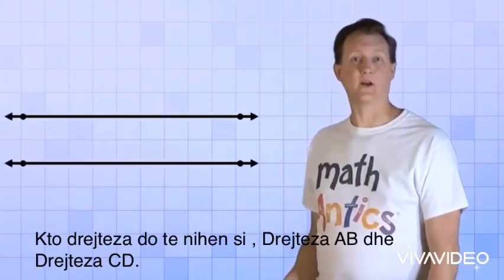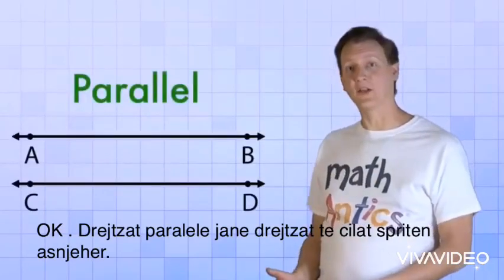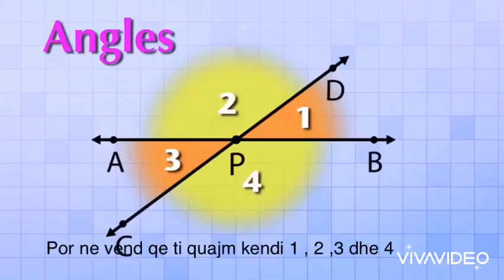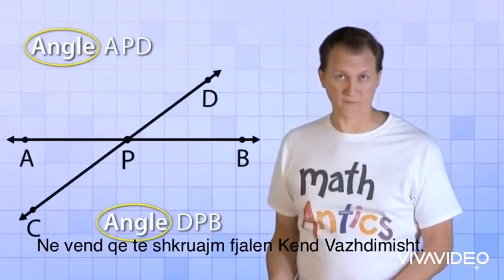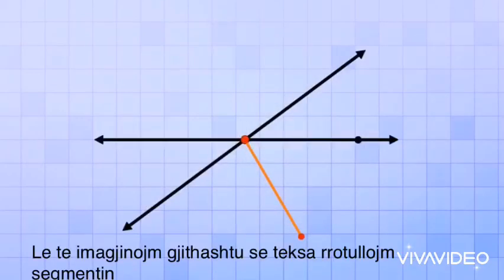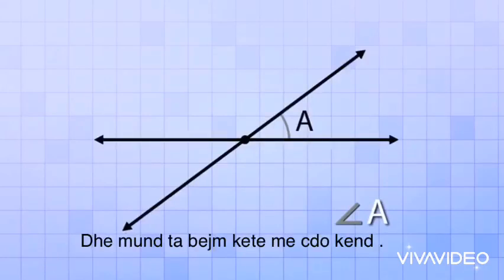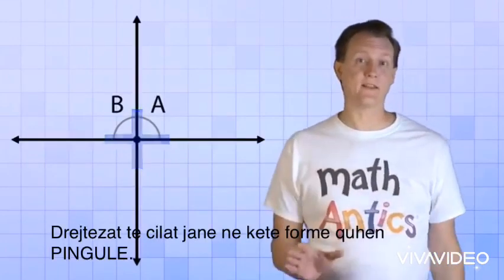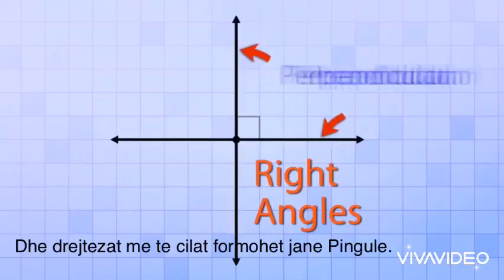Matematik RTSH- Bazat e Kendit (1)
Ne kete leksion do te flasim per Kend-in dhe llojet e tij.